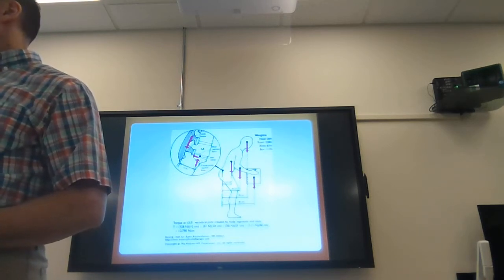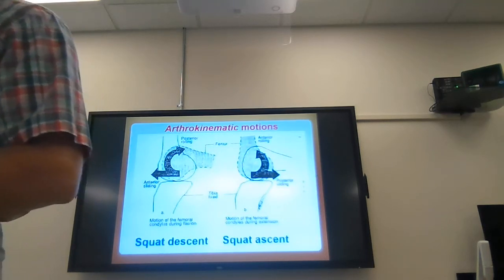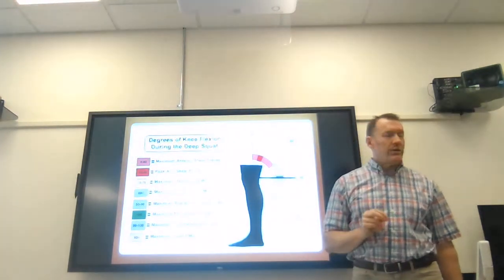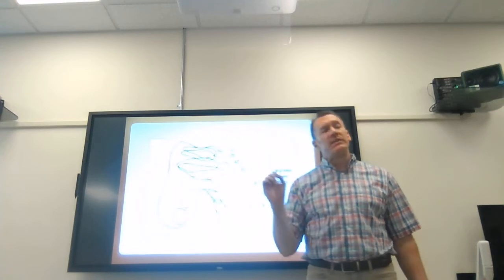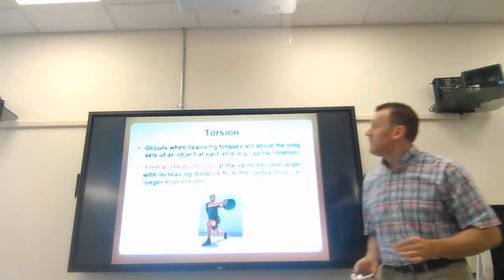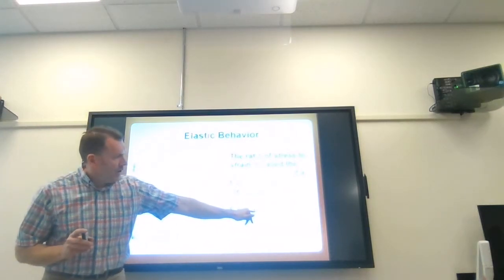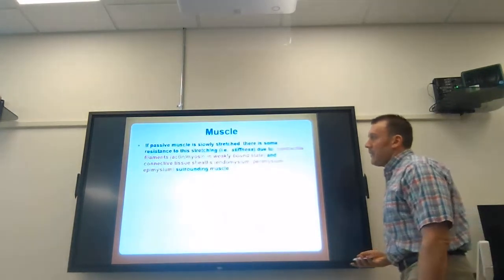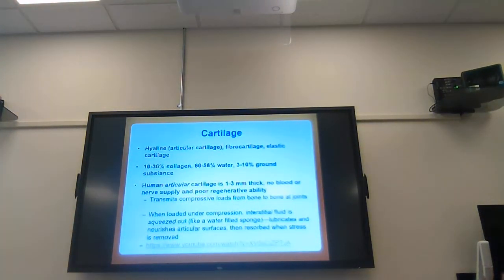Thurs Apr 28th KIN 325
KIN 325 lecture Thurs Apr 28th.